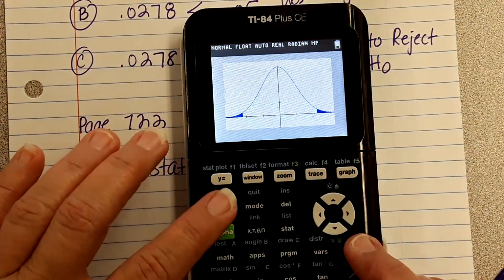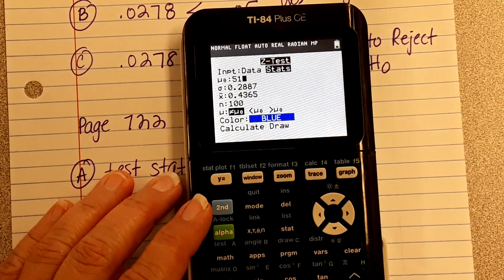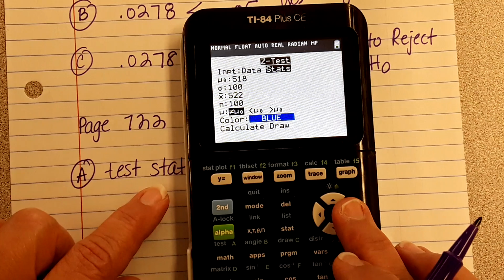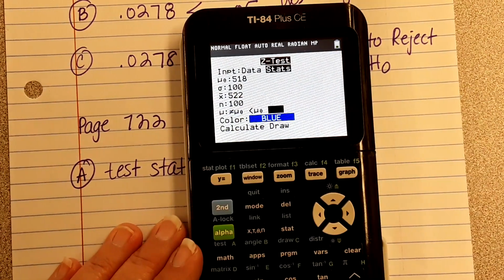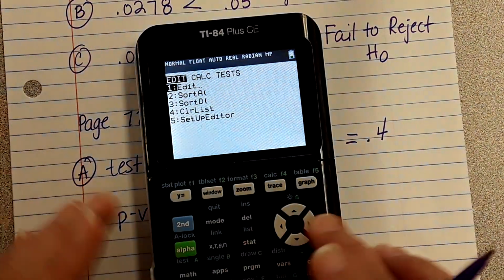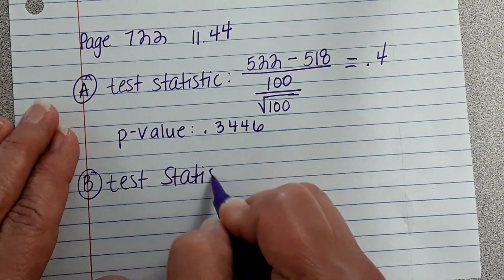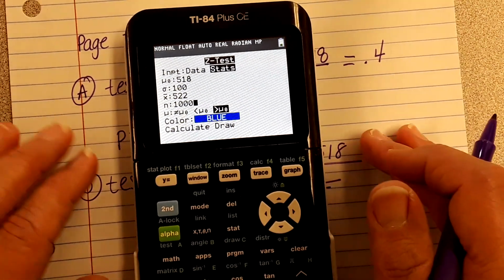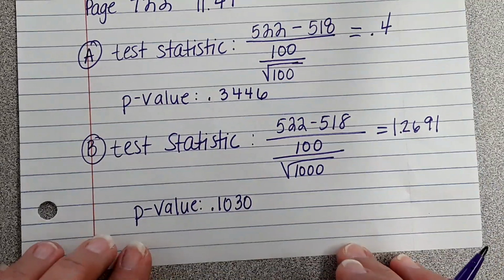APSTATS PROBLEM 11.44